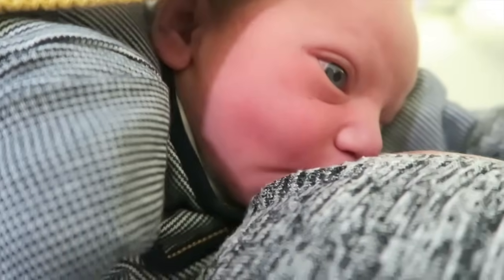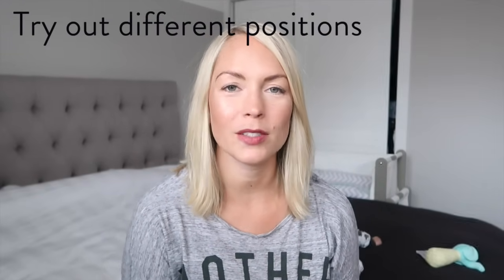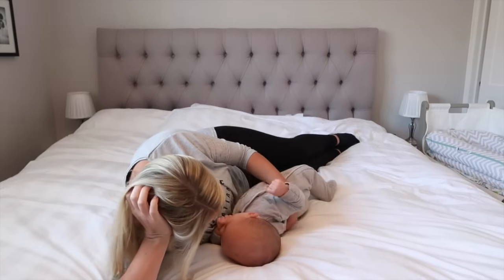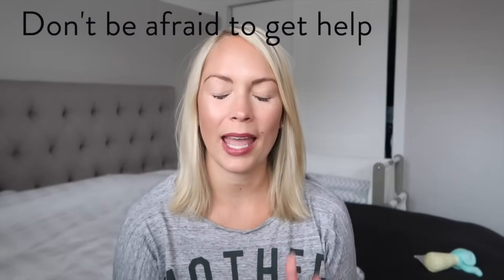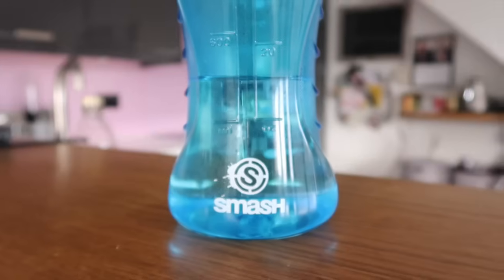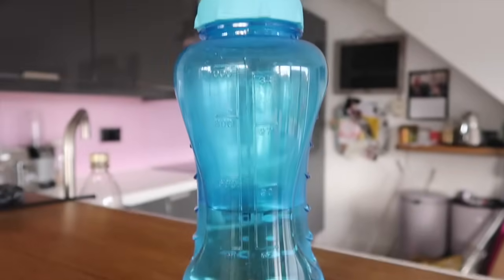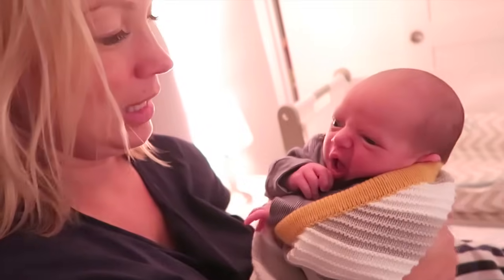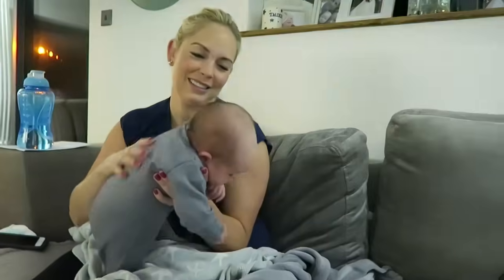BREASTFEEDING TIPS & ESSENTIALS THAT I WISH I'D KNOWN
Hi Mums/Moms, here are my best breastfeeding tips and essential products that I wish I'd known before I had my babies.  I have breastfed all of my babies and here is what I have learnt from that experience.  I really hope you find it helpful.

FAQ's ❤

A: I work in Marketing and PR but I am currently on maternity leave. I am focusing on my vlog while I am on maternity leave and I love it!

A: I have been married to Matt for 7 years, he is the love of my life! We have three sons - Fraser is 6, Caleb is 3 and baby Jackson who was born in September!